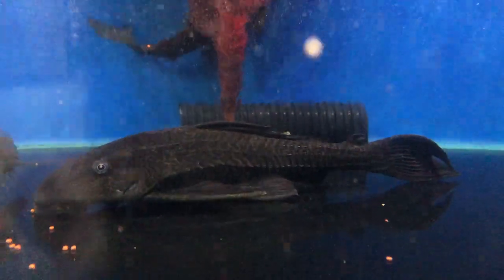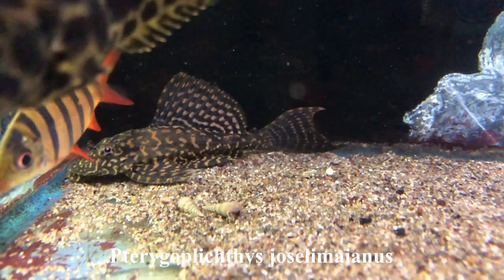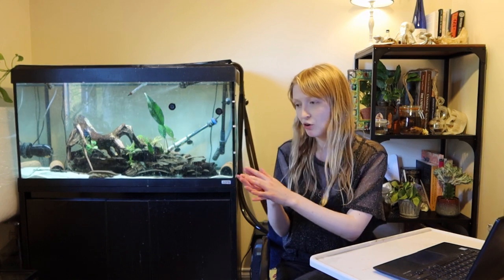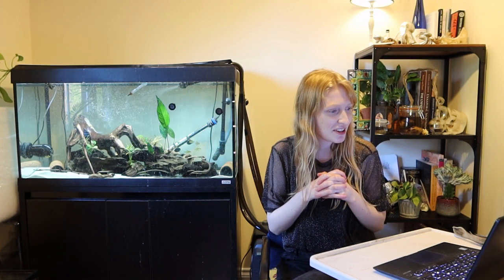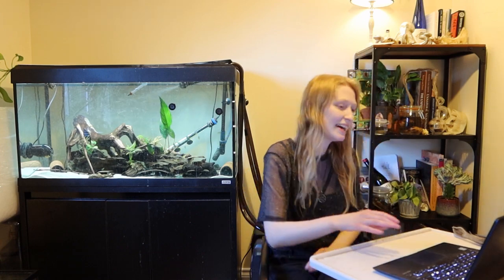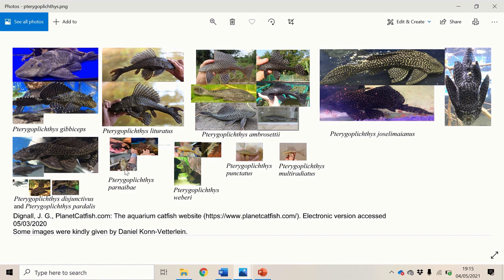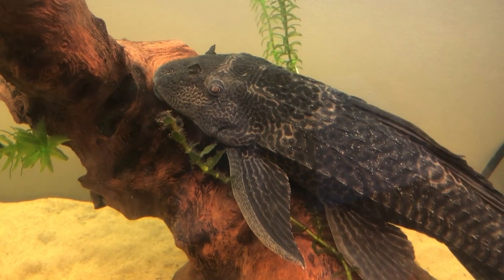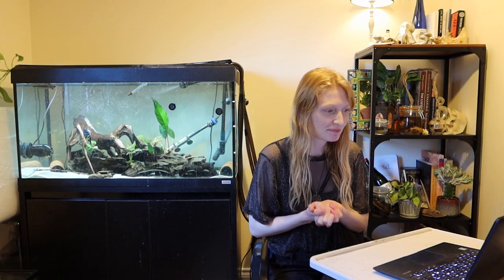Not so Common Pleco (Pterygoplichthys) ~ Aquarium Care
The identification, care and feeding of the common pleco, plecostomus, sailfin pleco, gold spot pleco Pterygoplichthys within the aquarium. This is a tropical and temperate species of freshwater fish.